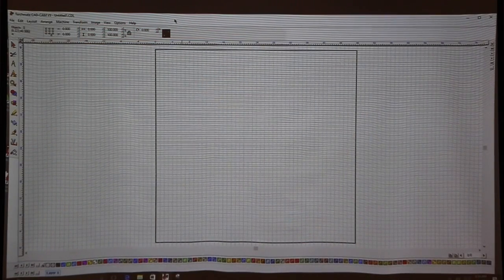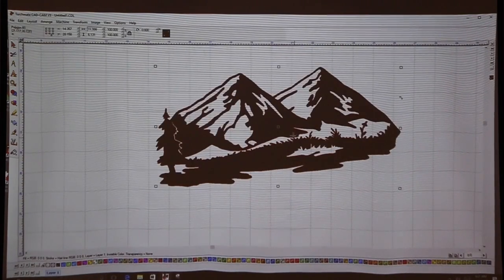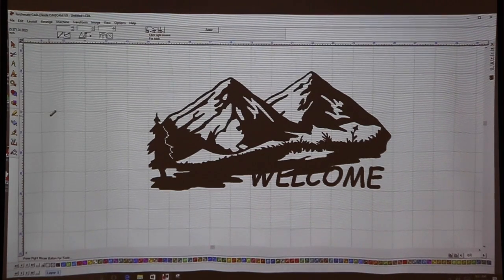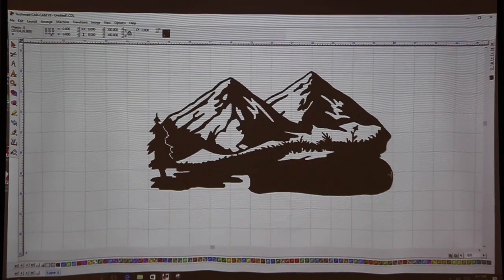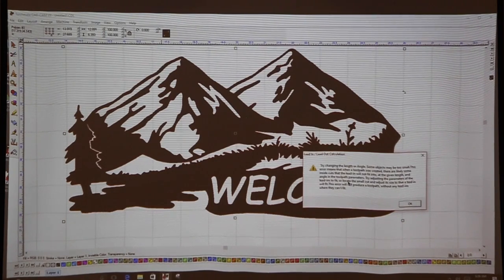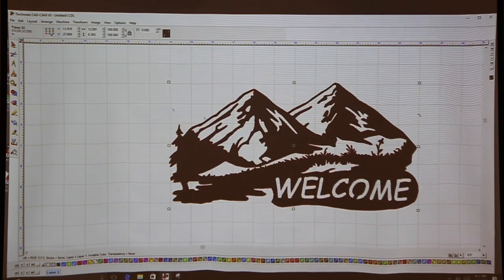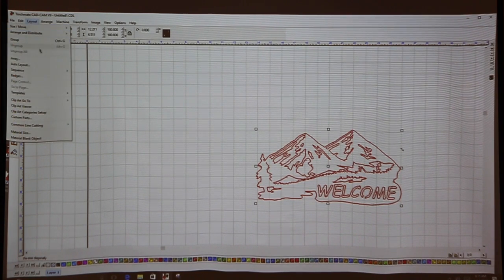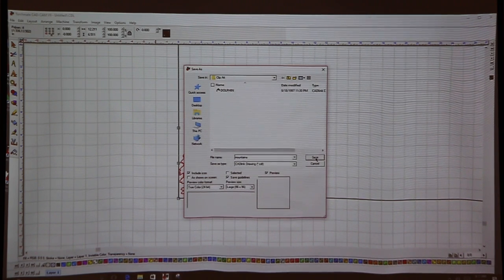Introduction to Torchmate Cad (Part 2)